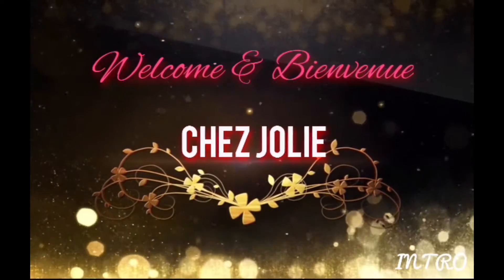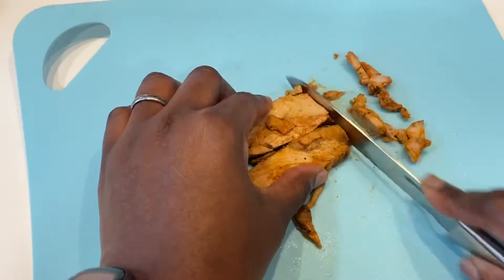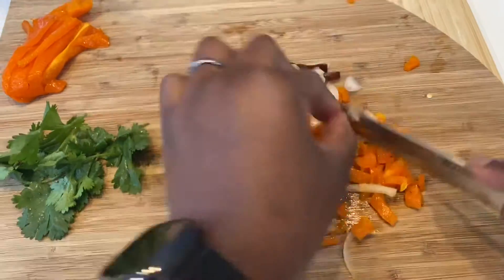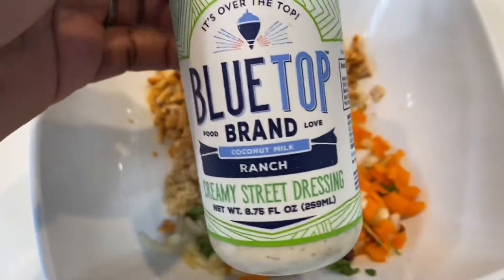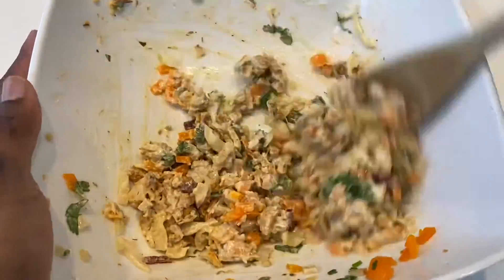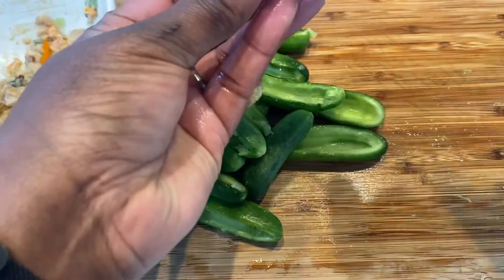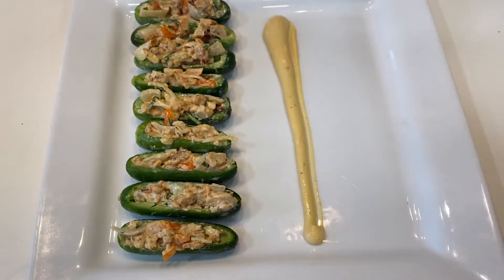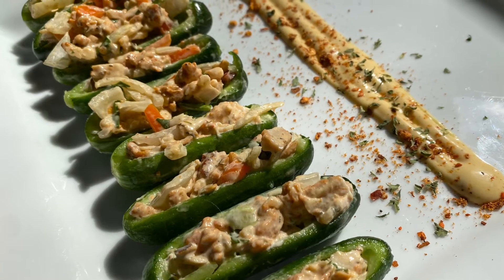Fajita Chicken Cucumber Boat (You’ll Love Cucumbers after Trying this Recipe) - Delicious